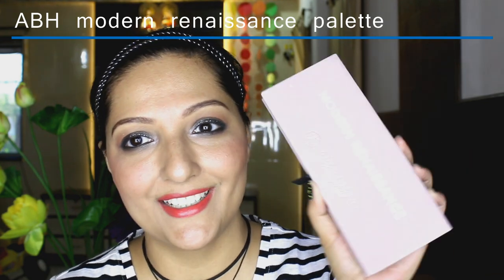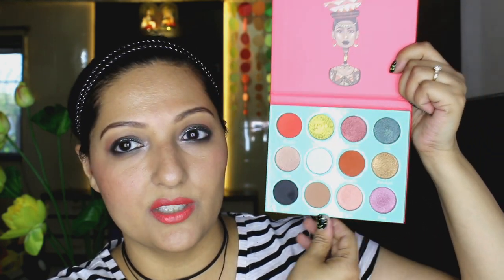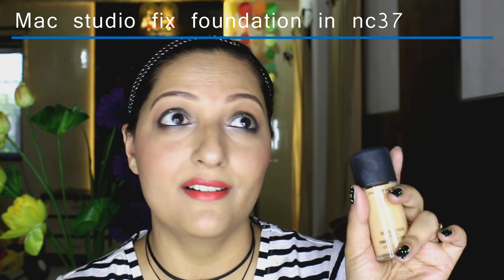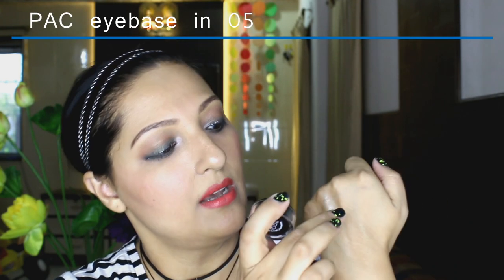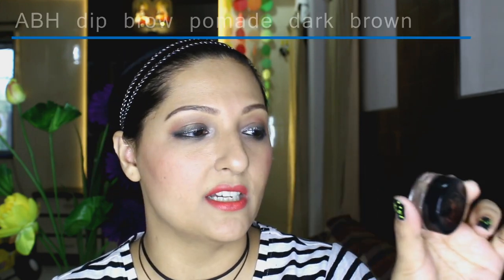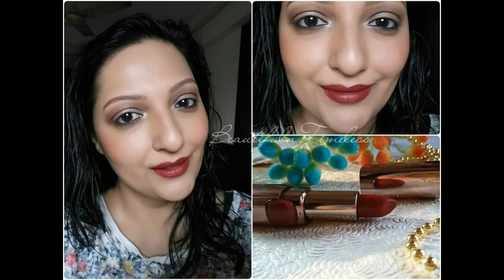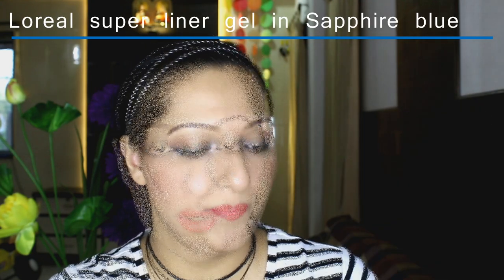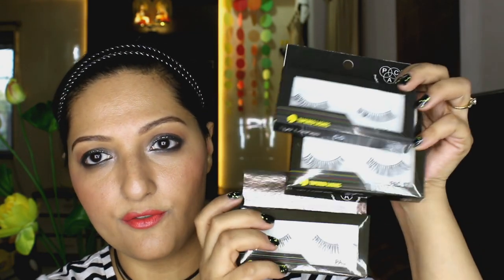HUGE MAKEUP HAUL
Hi guys,
Welcome to BeautifulnTimeless. So this video is collective makeup haul. I have bought these products in the span of last 3 to 4.

Makeup haul list :
ABH modern renaissance palette
Rs 4000 from insta store
Mac studio fix foundation in nc37
Rs 2450 from Mac store
PAC translucent powder TL04
Rs 615 from beautiful store santacruz or you can buy from PAC site
PAC translucent powder TL09
PAC highlighter 02
Rs 850 from beautiful store santacruz or you can buy from PAC site
PAC eyebase in 05
Rs 585 from beautiful store santacruz or you can buy from PAC site
Rs 2100 from beauty hub store pali hill
ABH dip brow pomade dark brown
Rs 1800 from beauty hub store pali hill
Maybelline creamy matte lipstick Touch of spice
Rs 575 from nykaa or any maybelline counter
Loreal moist matte lipstick Wine marsala
Rs 950 from nykaa or any Loreal counter
LA girl shady slim brow pencil in Brunette
Rs 625 from nykaa or makeup revolution store bandra
Makeup revolution awesome metal foil finish eyeshadow  in Black diamond & Rose gold
Rs 875 from from nykaa or makeup revolution store bandra
Loreal super liner gel in Sapphire blue
Rs 875 from nykaa or any Loreal counter
NYX gel liner in Cobalt blue Samantha
Rs 925 from nykaa
Uroparis eyelash adhesive clear
Rs 475 from Beautiful store Khar
PAC & Uroprais eyelashes
Rs 165 to 180 Rs  Each from Beautiful store Khar

Also if you want to see close up picture of the product you can head over to my blog.

About me :
I am vidhu woods from Beautifulntimeless . I am beauty n fashion youtuber & blogger. I  make videos on different makeup looks , product reviews , fashion , skin care, DIY , beauty n more . So in case you are the one who is interested in these kind of topics then dont forget to subscribe to my channel for your weekly dose of beauty n fashion.